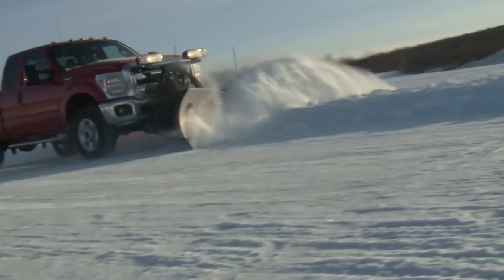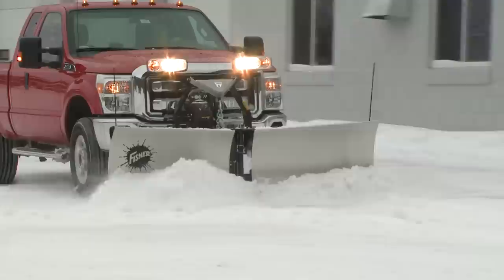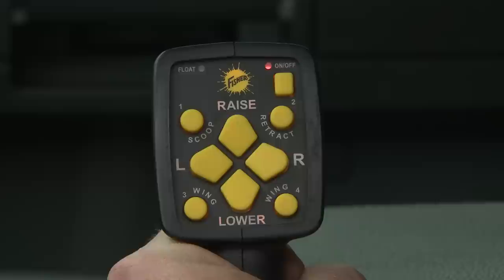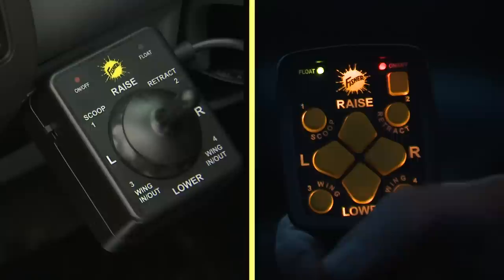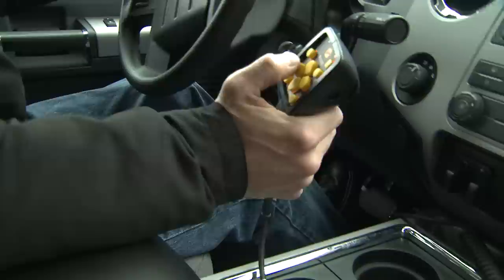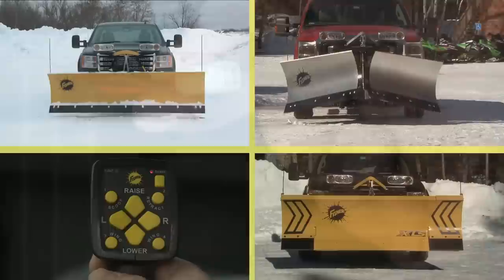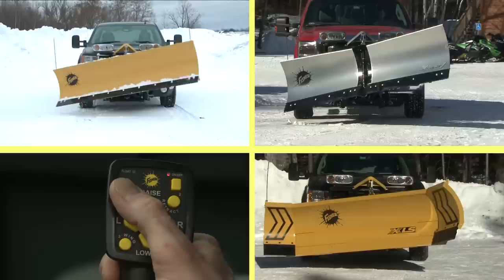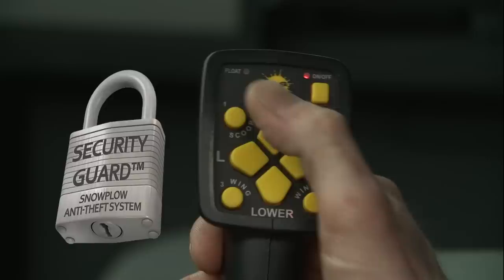FISHER® Snowplows - Universal Controls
Universal plow control options are just one more convenience benefiting FISHER® snowplow operators. Choose between the popular FISH-STIK® hand-held control and the compact joystick control. Features include the power “on” and “float” LED and both controls are backlit for night operation. The FISH-STIK has a coil cord for easy mobility, and both controls feature a plug-in connector for easy removal. You get true fleet flexibility, because one control operates all of FISHER’s professional grade snowplows, whether a straight blade, V-plow or XLS, expandable length snowplow.